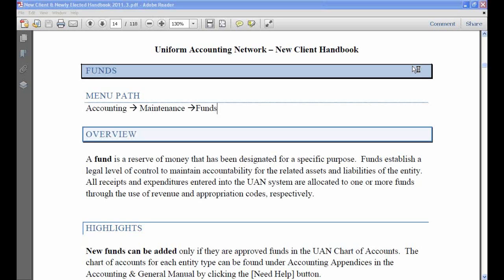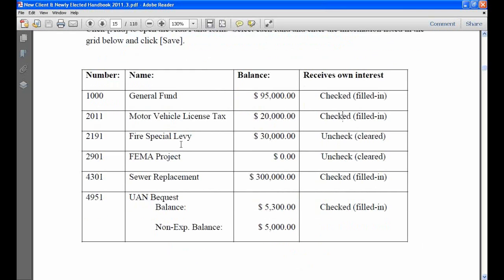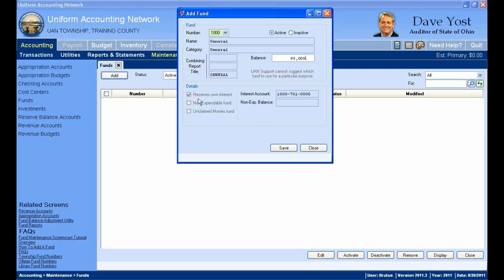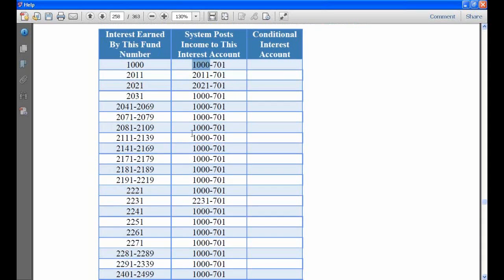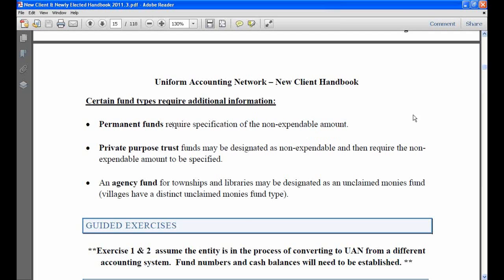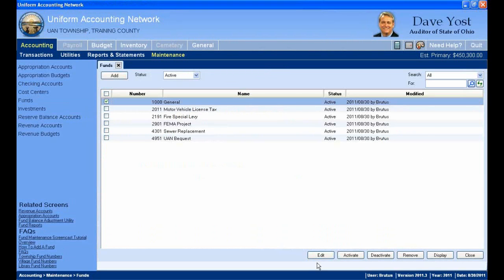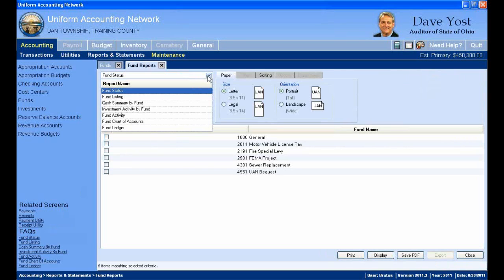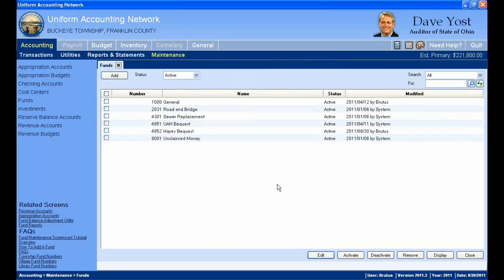Funds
0:46 : Definition of a Fund
2:58 : Establishing your Funds
25:38 : Agency Funds
36:30 : Fund Status Report